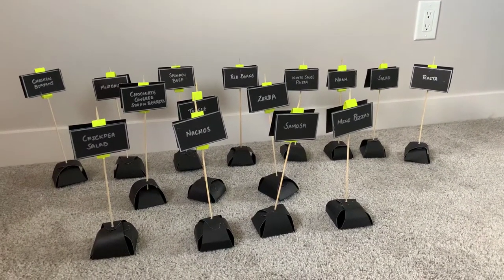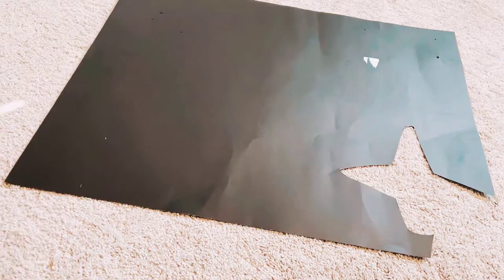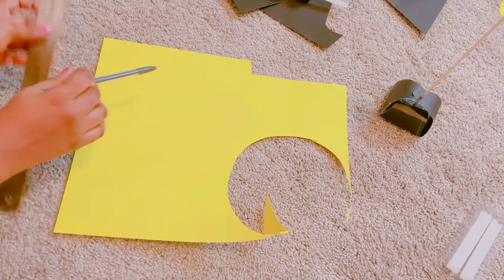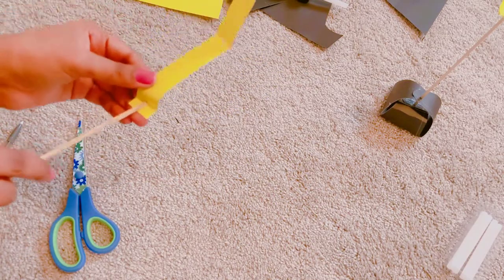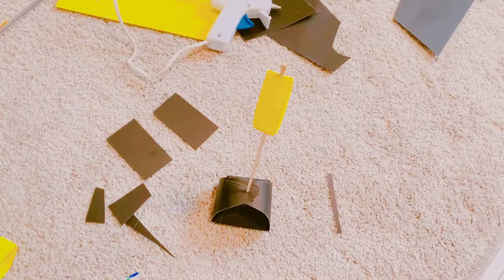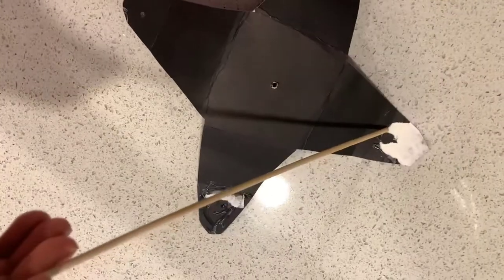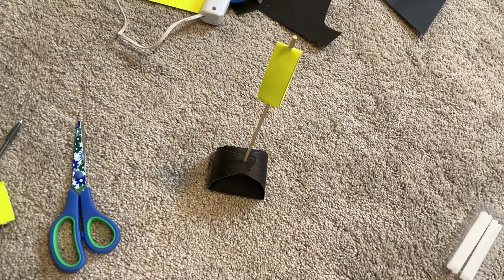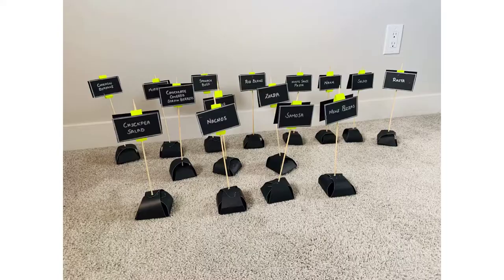Standing menu labels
Learn sweet and simple ways to label food on your buffet table at your next family gathering! You can customize these in your choice of colors